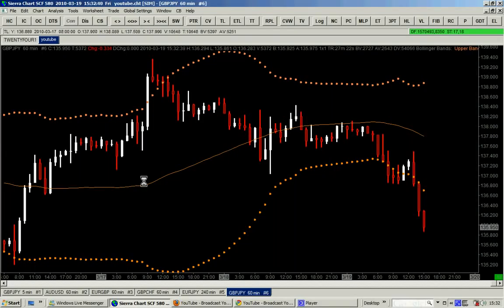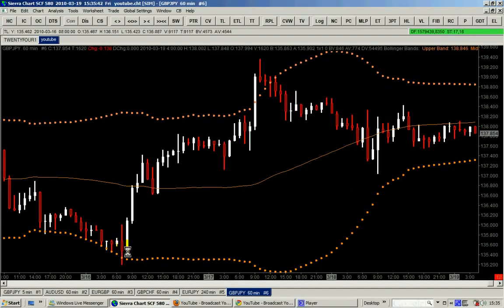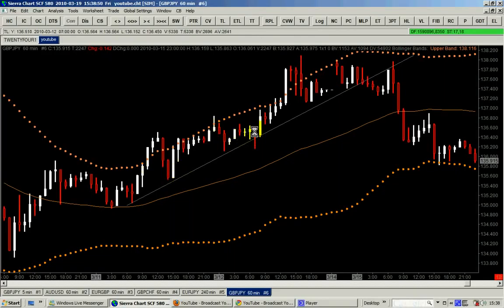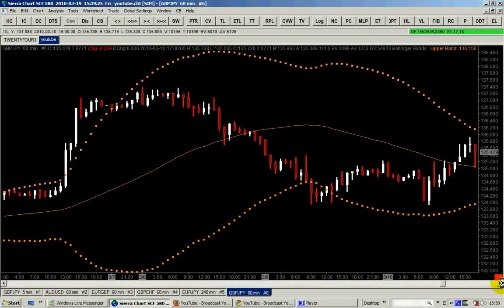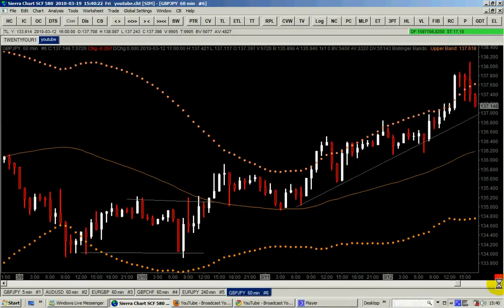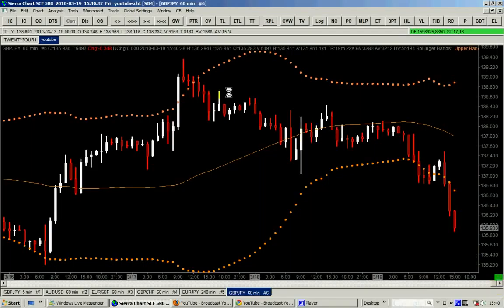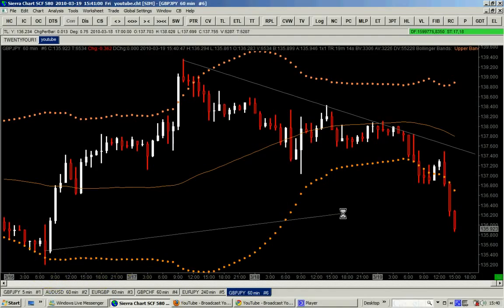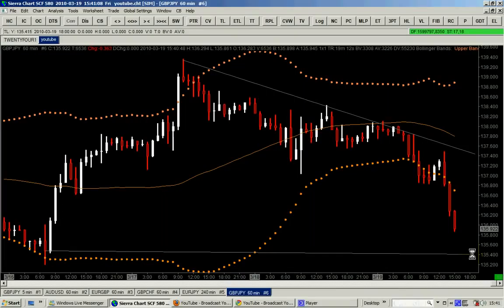How to use bollinger bands